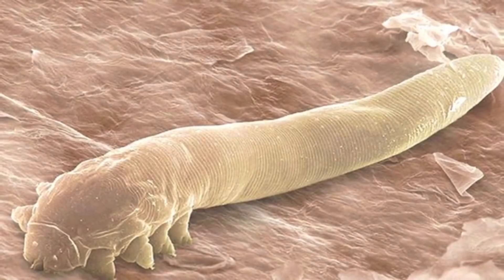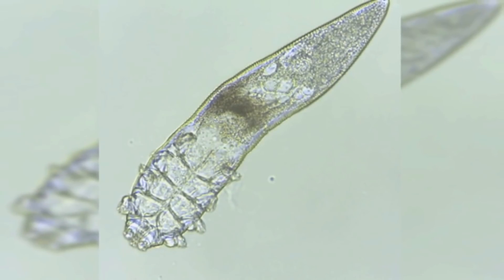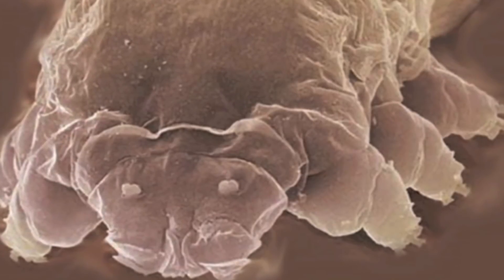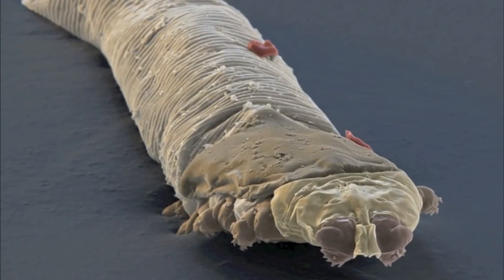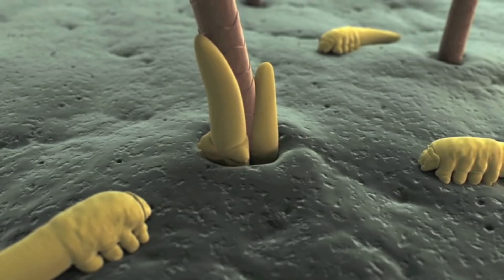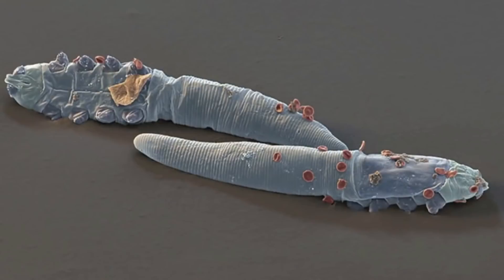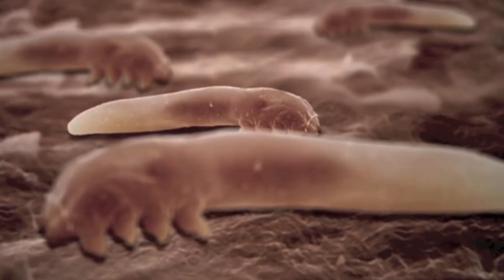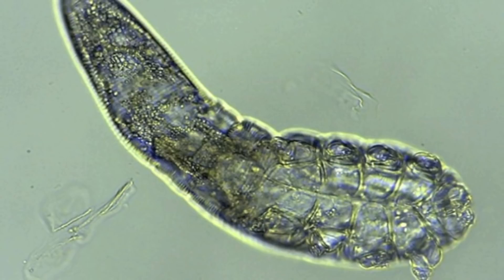This Creatures Lives On Your Face | Demodex Mites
This creature lives on your face. In this video we take a look at the animal that lives on your face. Demodex mites spend their lives on and in human skin. There are two species of mite that live on your face: Demodex folliculorum and D. brevis. They are arthropods, the group that includes jointed-legged animals such as insects and crabs.

Thank you to CO.AG for the background!